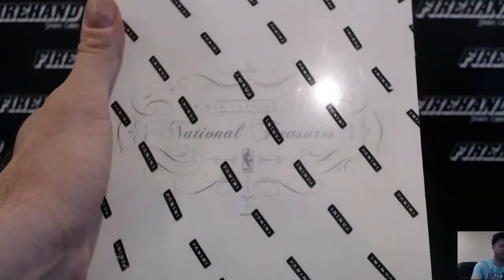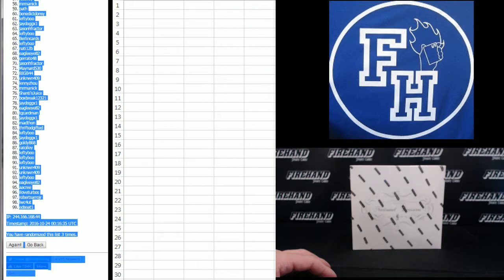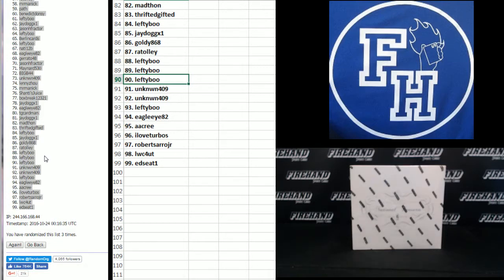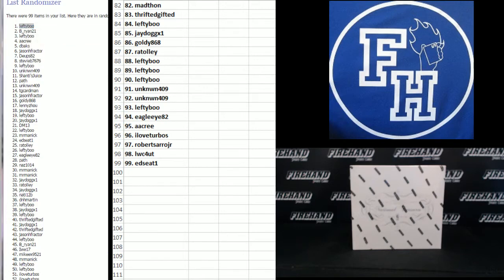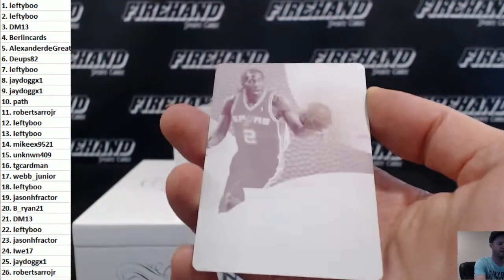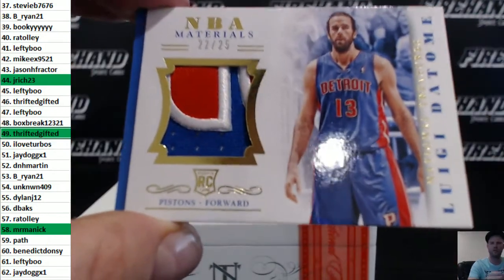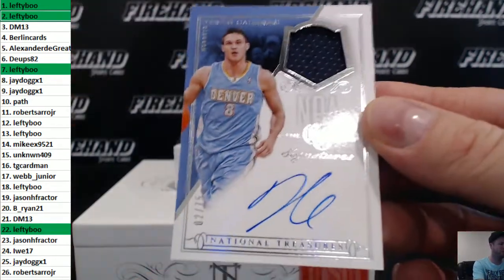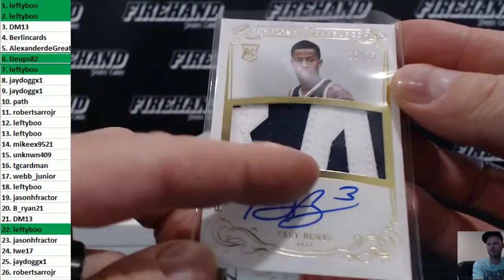2013-14 National Treasures Basketball Random Numbers Box #2 ~ 10/23/16